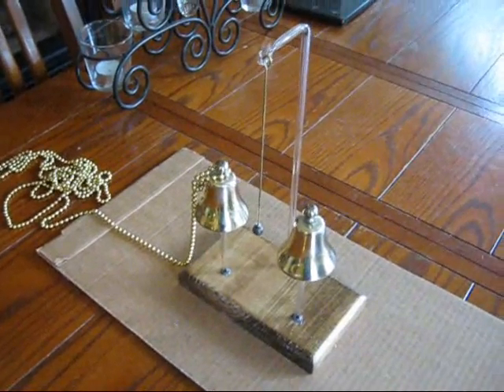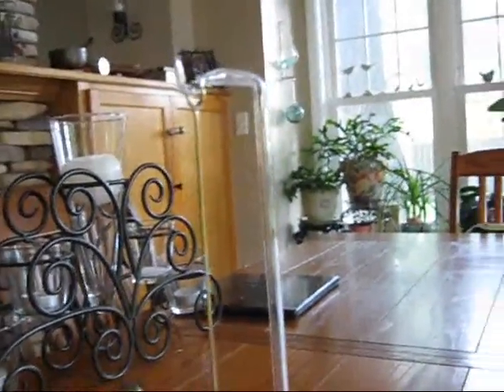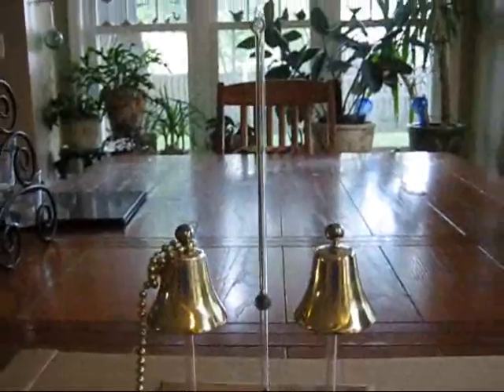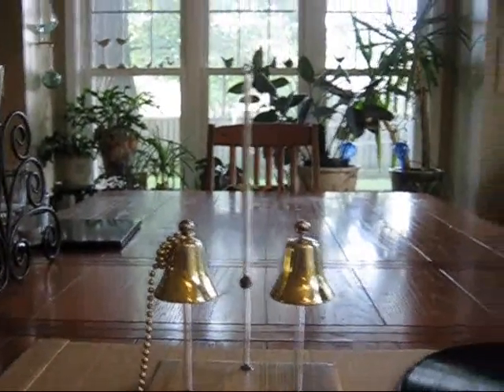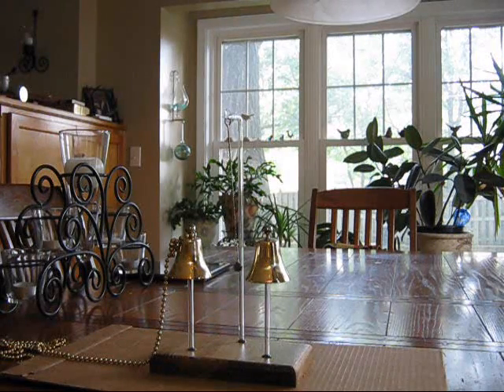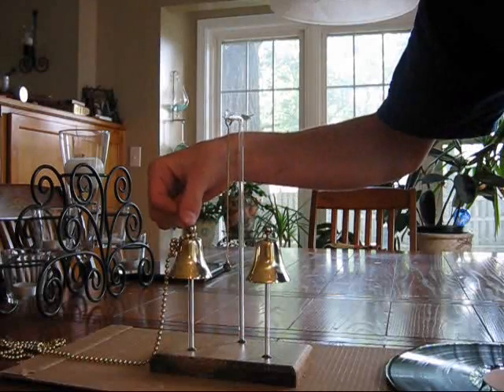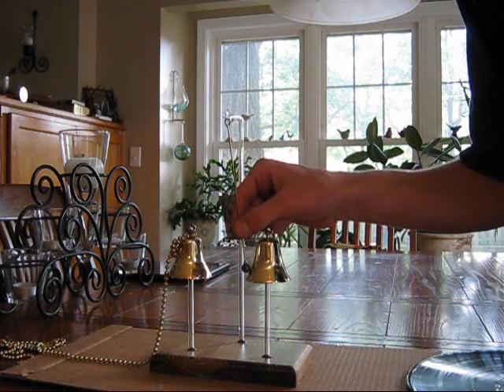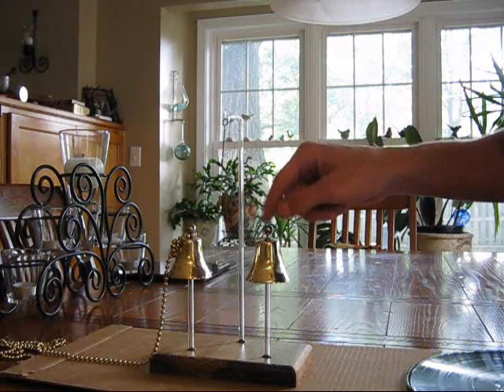Franklin's Bells - Electrostatic Ringing Bells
These bells were the first mechanical machines to run using an electrical charge. Originally invented by Andrew Gordon, these bells were used, and made famous by the man on the $100 bill. Benjamin Franklin connected one bell to a lightning rod atop his house, and the other to the ground. When a charged cloud or storm approached, the bells would ring, alerting Mr. Franklin that conditions were appropriate for his experiments.